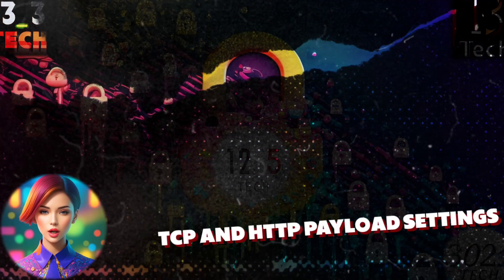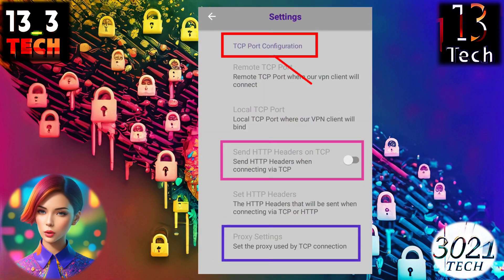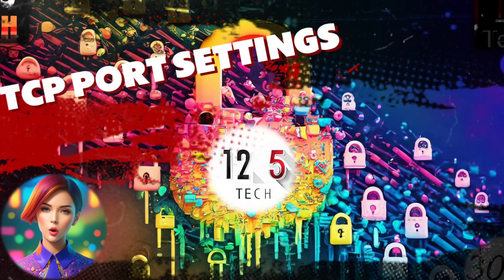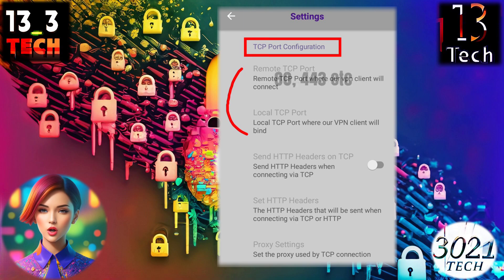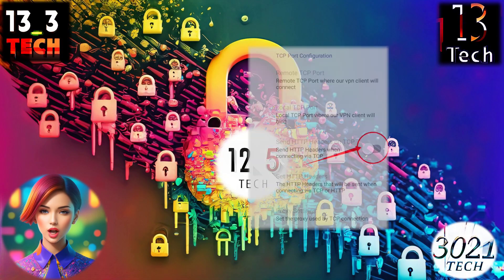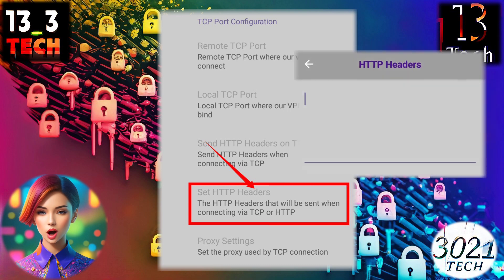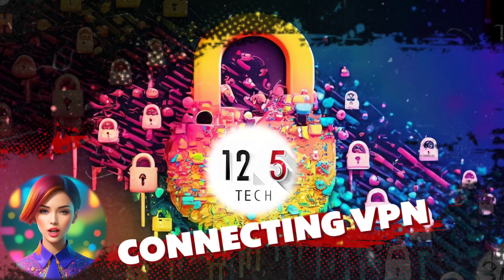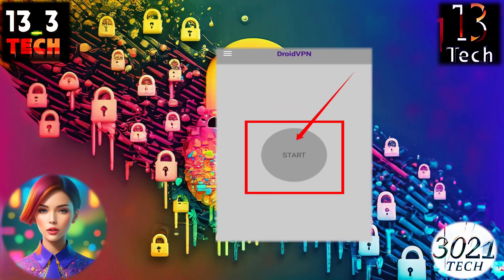Step-by-Step Droid VPN TCP and HTTP Headers Configuration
Welcome to another installment of our Droid VPN Settings tutorial series. Today, we're diving deep into the world of DROID VPN TCP AND HTTP headers settings. Whether you're a seasoned user or new to VPN configurations, we've got you covered. But before we dive into the settings, make sure to check out our first video in this series on creating your Droid VPN account. Let's get started!